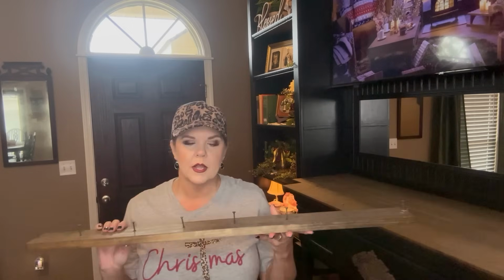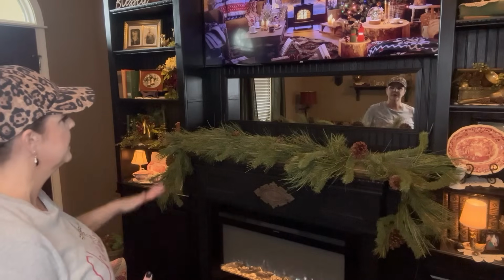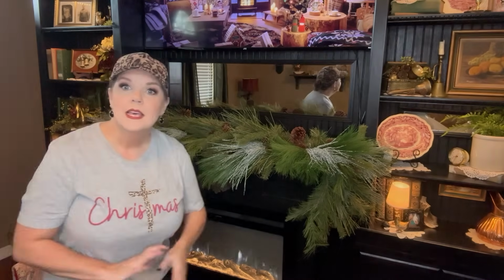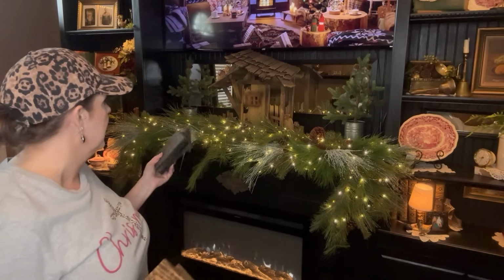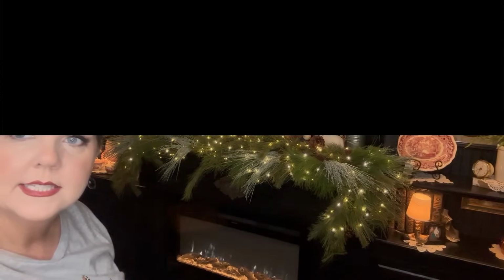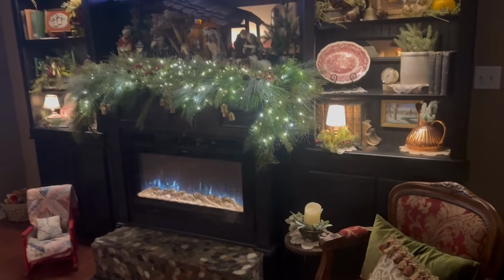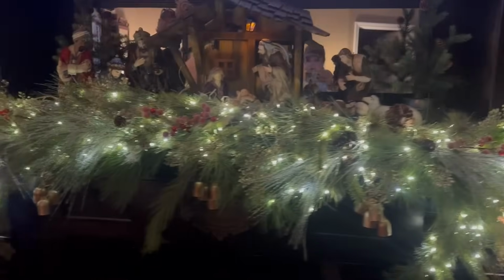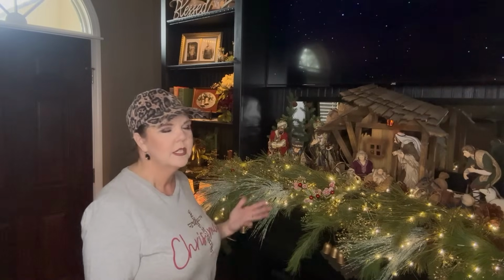DECORATE MY CHRISTMAS MANTEL WITH ME! + How I styled my book cases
Hey y’all! I’m so excited about today’s video!  I am decorating my mantel for Christmas 2023. I also share how I decorated my bookcases too.

I hope y’all enjoy! Thank y’all for hangin out with me ! ☺️❤️

XOXO,
Donna

Antiques & More
10345 Auto Mall Pkwy, D'Iberville, MS 39540